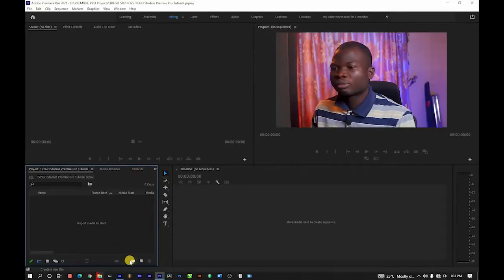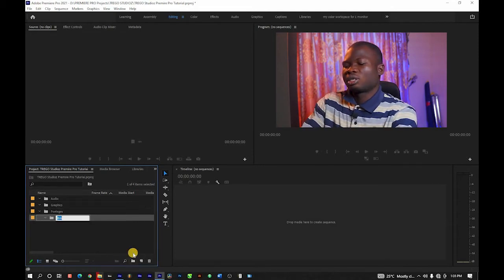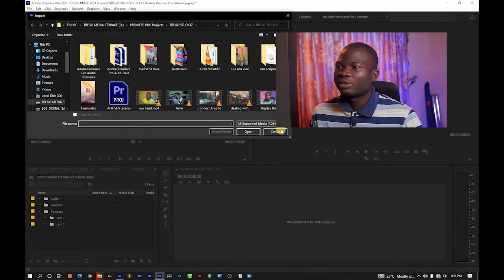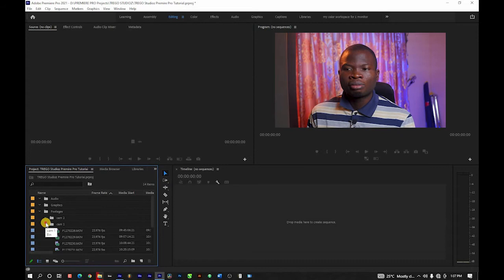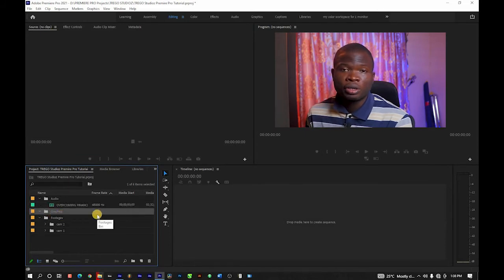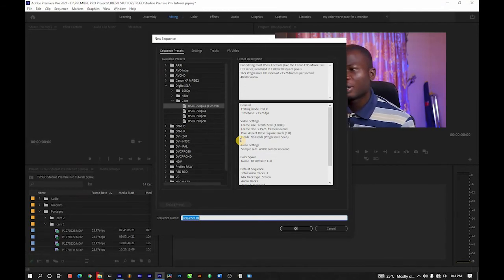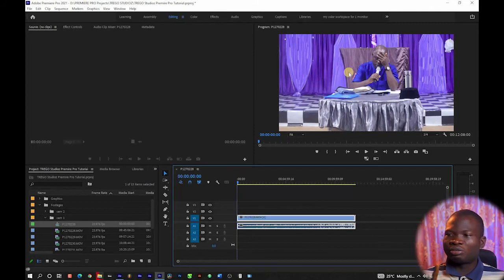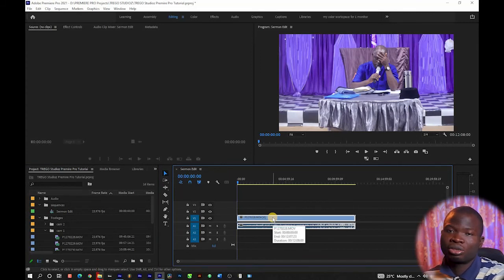Beginners Guide To Premiere Pro For Church Sermon_ Part 2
After a wonderful production, your job is not done as a media volunteer in Church, you must proceed to produce your video for future consumption.

In this tutorial, I share my insight into how you can make use of premiere pro to edit your Pastor's sermon. This episode talks about importing files into premiere pro and how you can arrange files as well as creating sequences in premierepro.